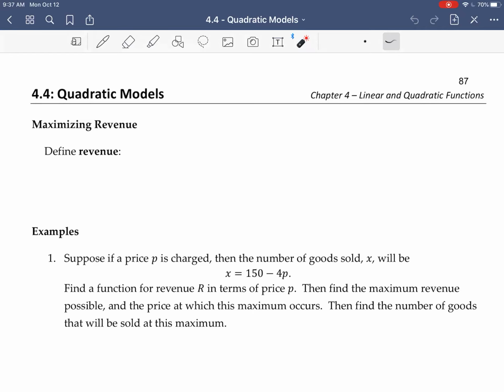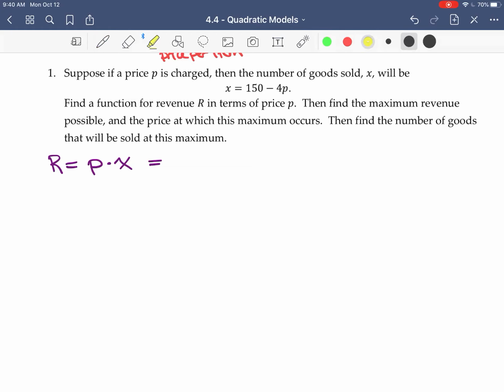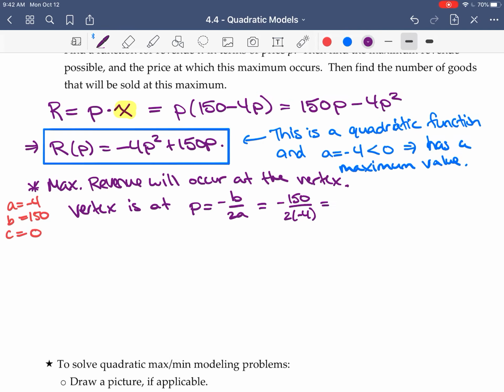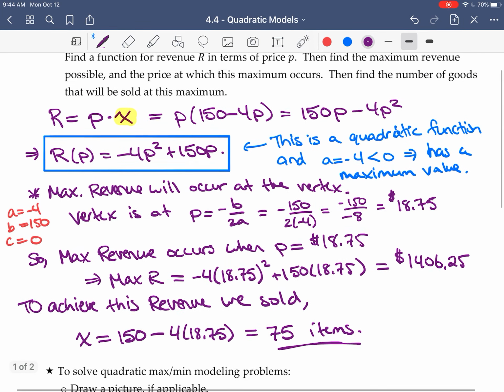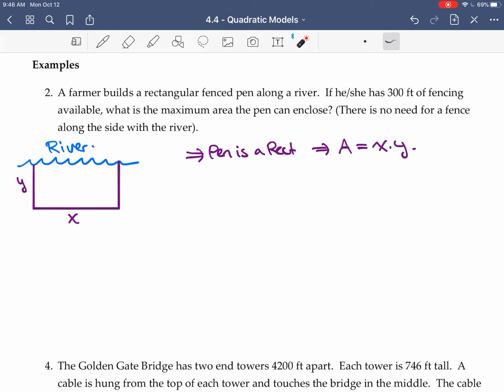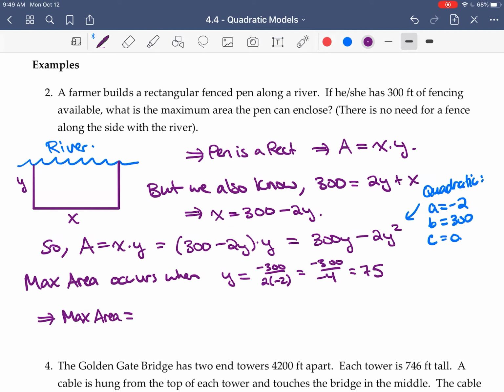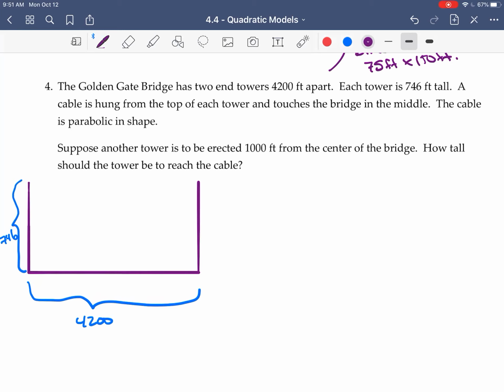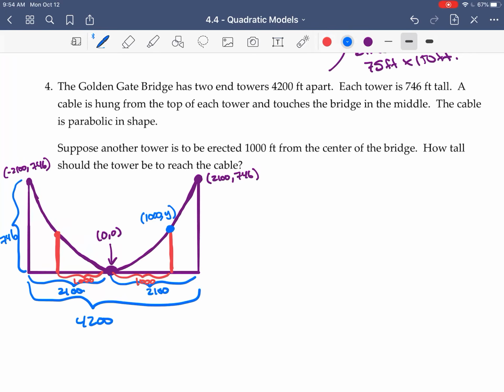Math 107 — Section 4.4 - Quadratic Models